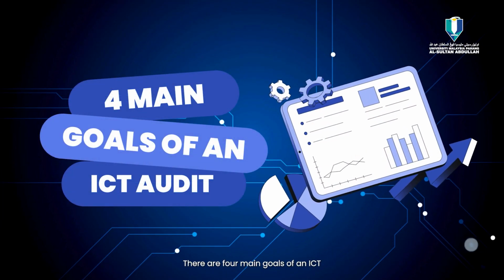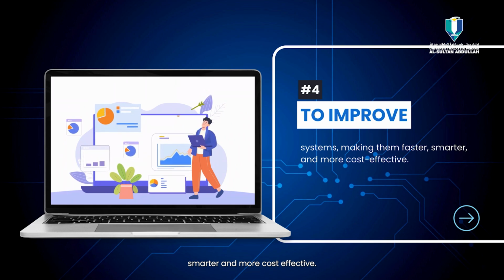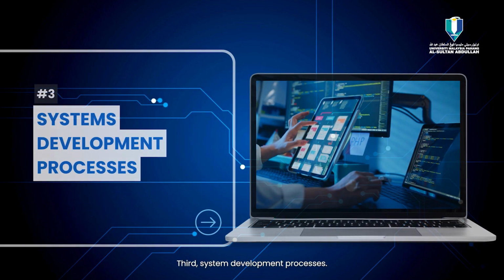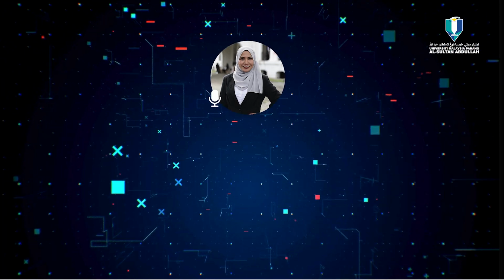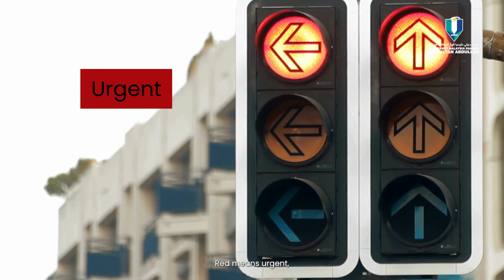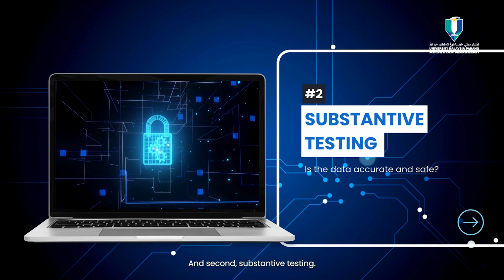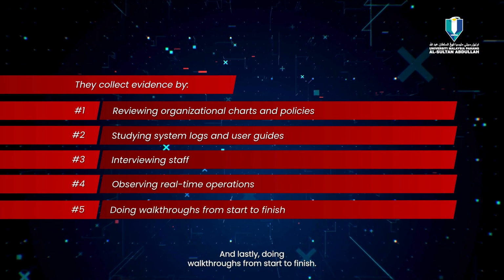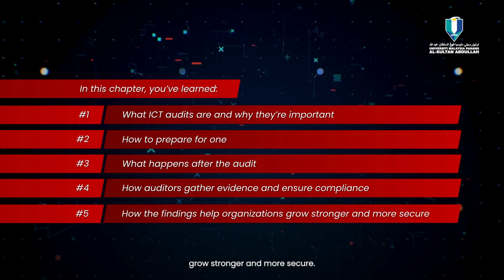CHAPTER 10 ICT GOVERNANCE AND MANAGEMENT